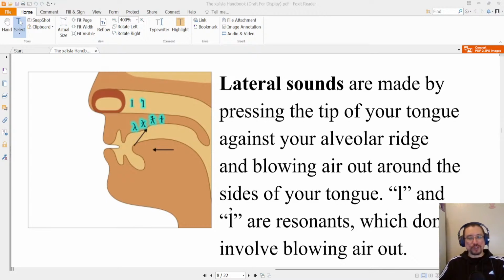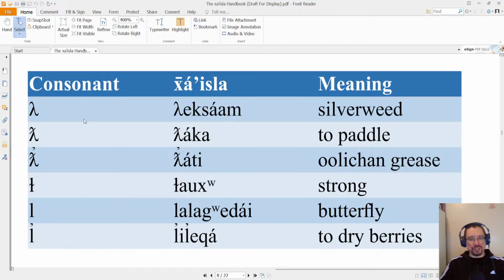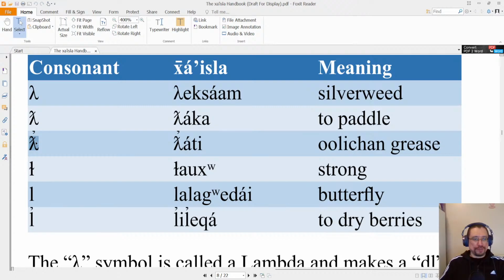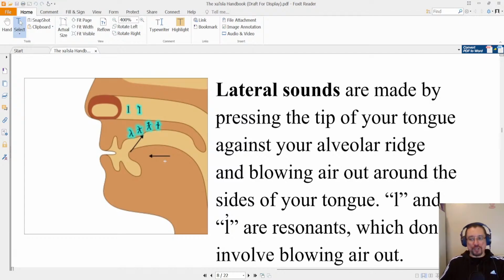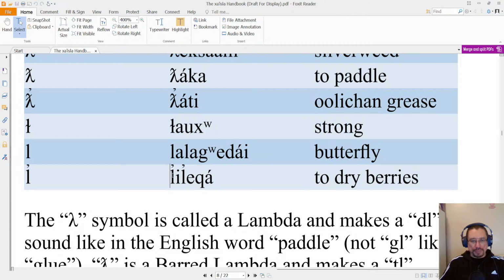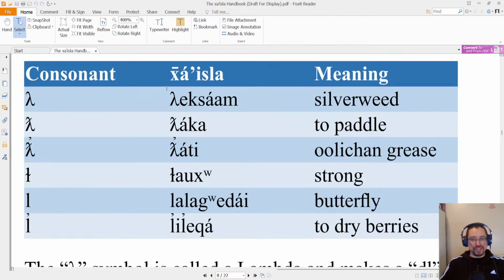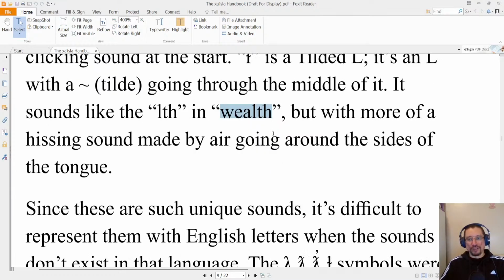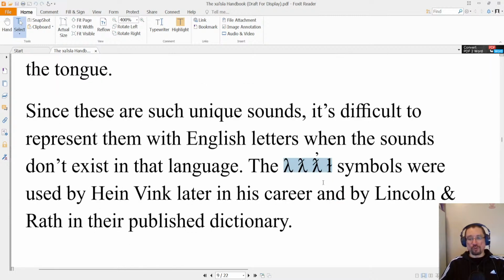the xa'isla handbook part 6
We continue going through "The x̄á’isla Handbook", a resource that I developed. Here, we look at the fourth group of consonants.